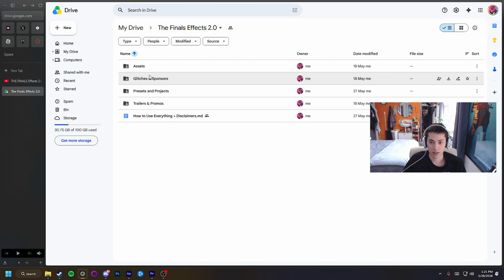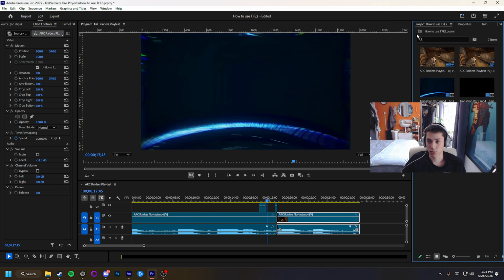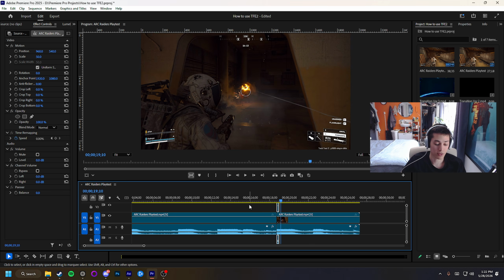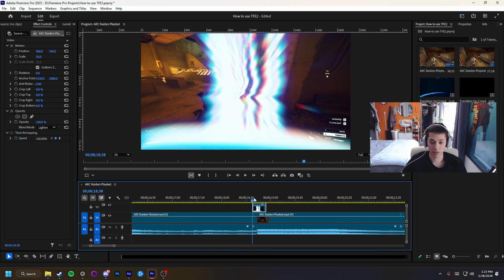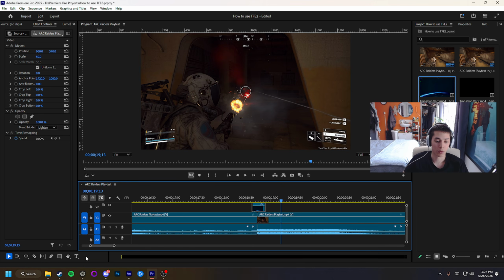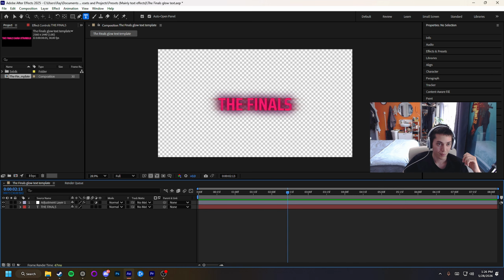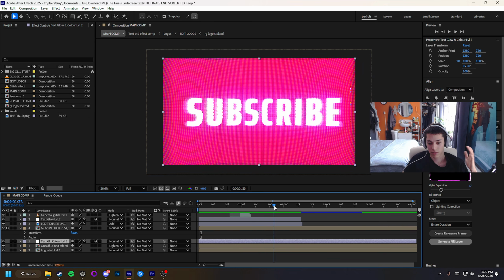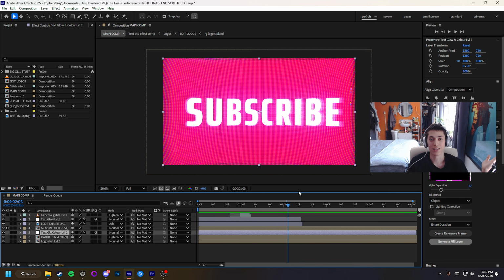Recreate this effect from THE FINALS Trailers & More!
A quick tutorial for the basics of THE FINALS Effects 2.0 Folder, explaining everything you need to know to recreate that loved THE FINALS Text at the end of every trailer.

Chapters:

00:00 How to Access the Google Drive
00:55 How to use glitch transitions in Premiere Pro
04:10 Important info to use Project files
04:55 How to use Presets
06:35 How to use Effect Replicas (THE FINALS TEXT)